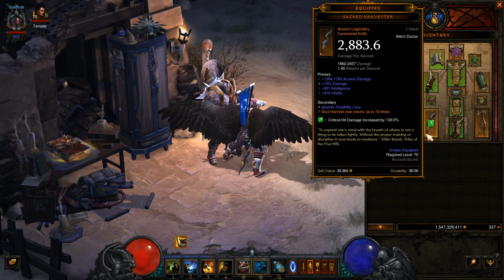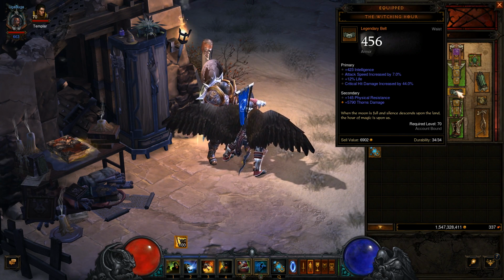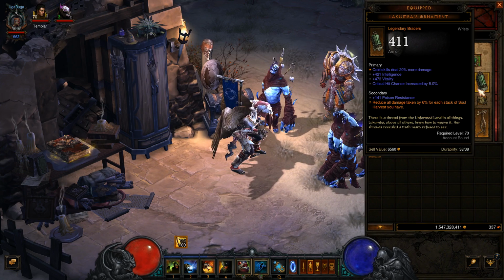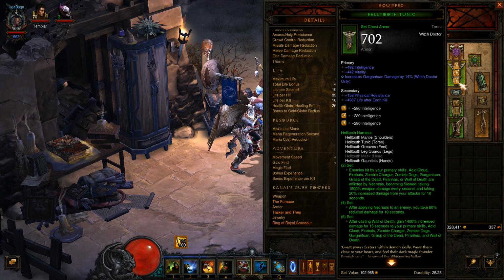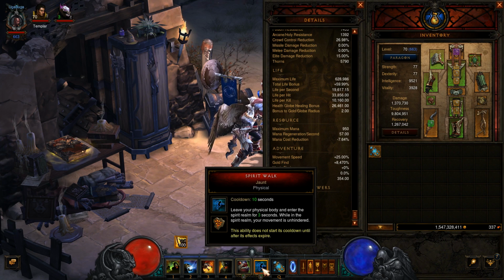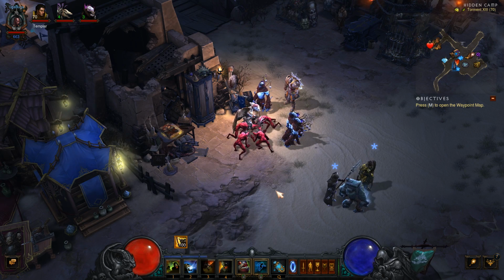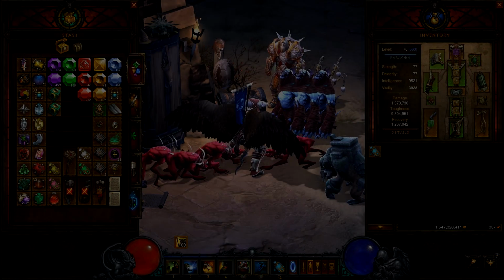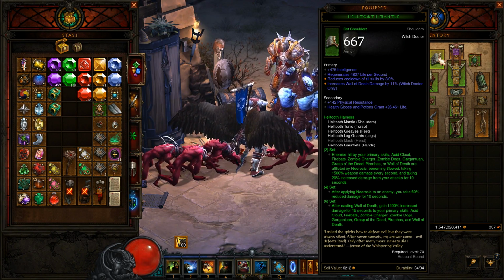Diablo 3 Season 10 | Witch Doctor | Helltooth Harness Greater Rift 70 Build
After much tweaking and optimizing I am finally able to present the Helltooth Harness set for the Witch Doctor running through Greater Rift 70. This marks the second set I've found capable of pushing the Witch Doctor over that mythical GR70 barrier. Will there be more?

Want to keep up with the livestreams? Head over to Twitter!